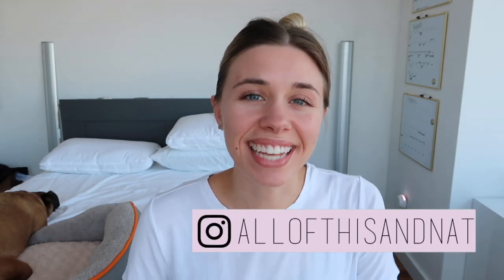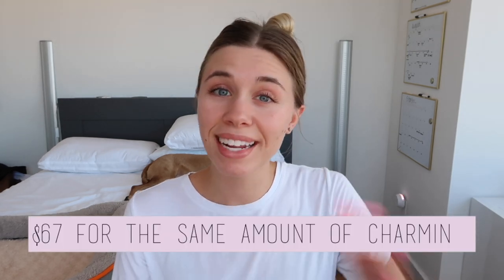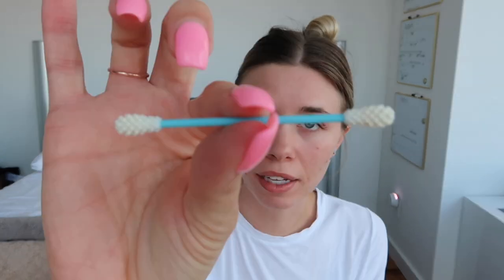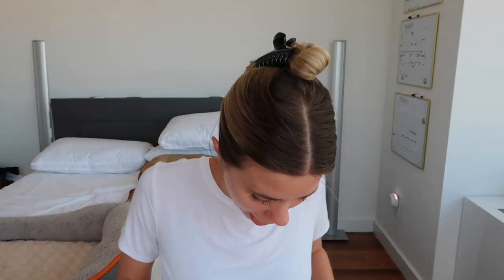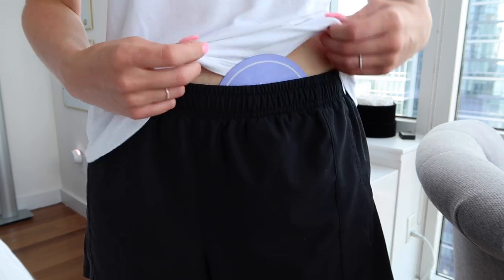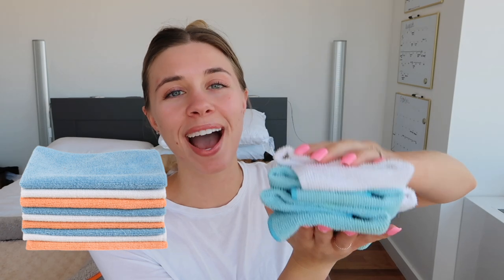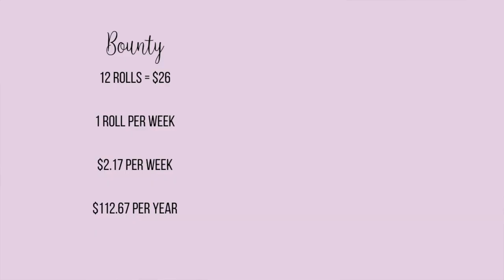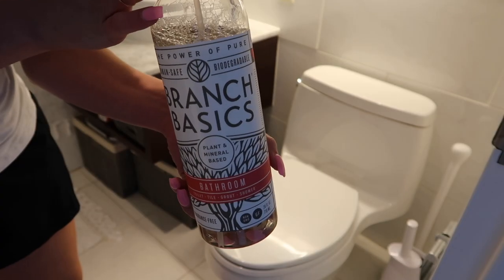My Favorite SUSTAINABLE Product Swaps for Beauty and Cleaning | Low Waste Lifestyle | This and Nat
Amazons Storefront